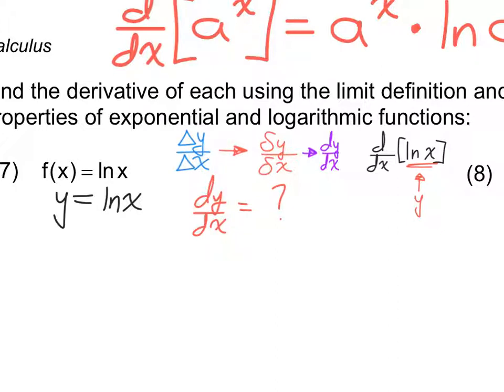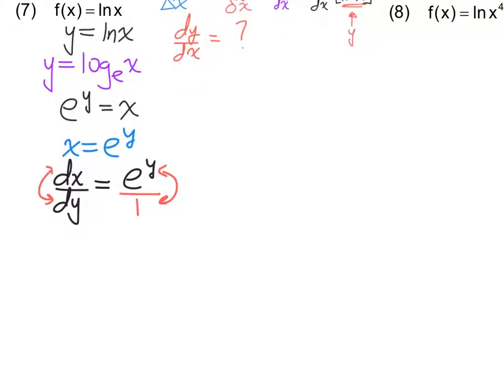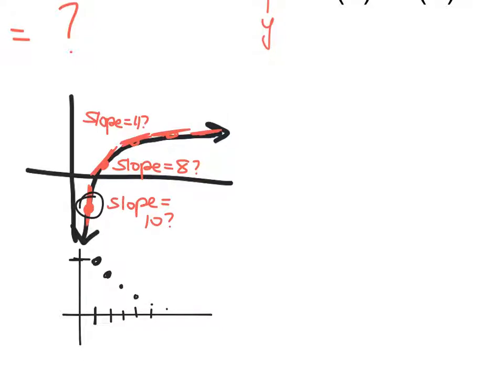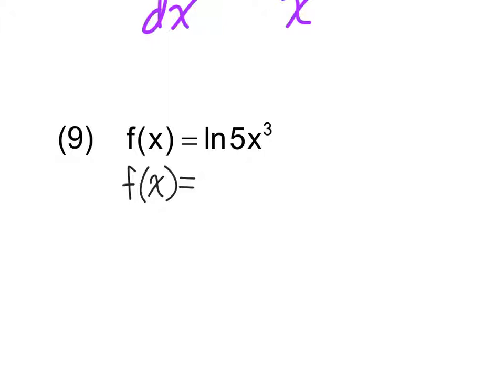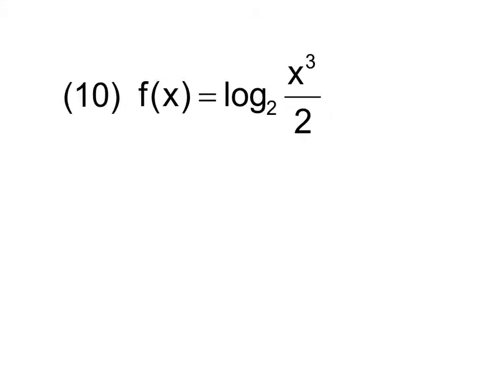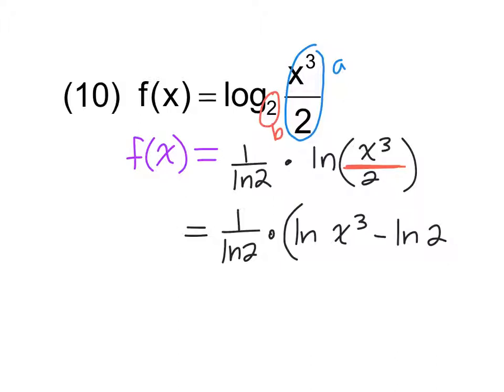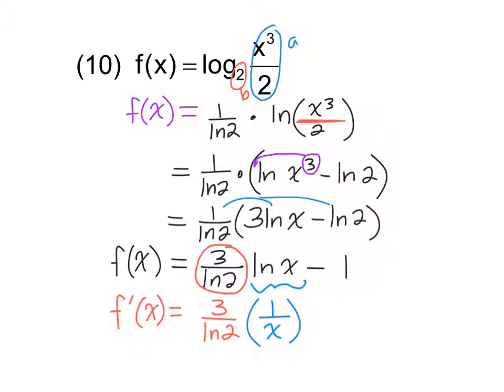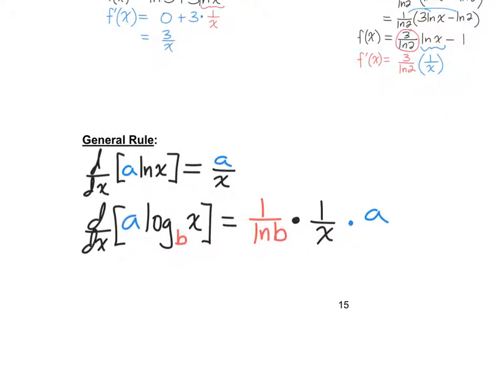Calculus Unit 2 p15